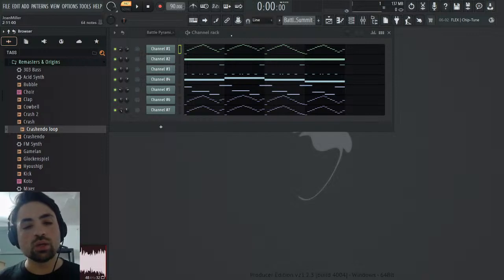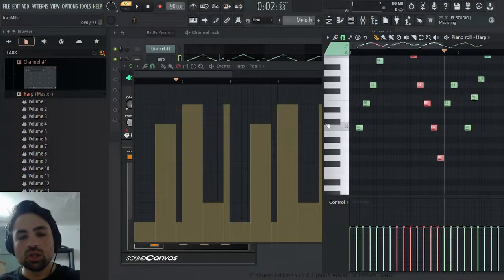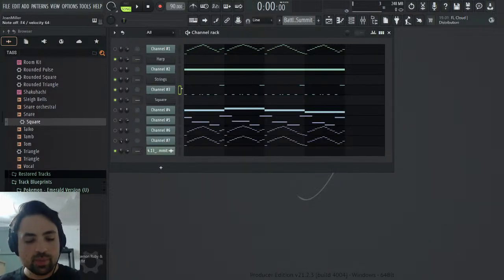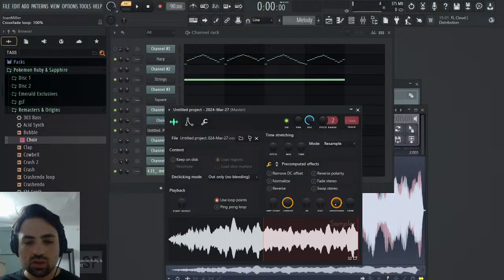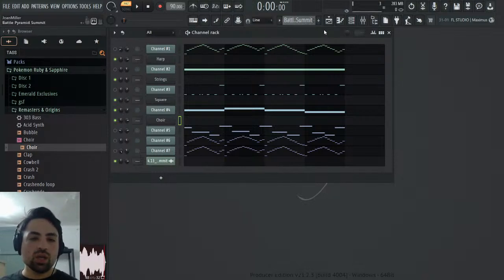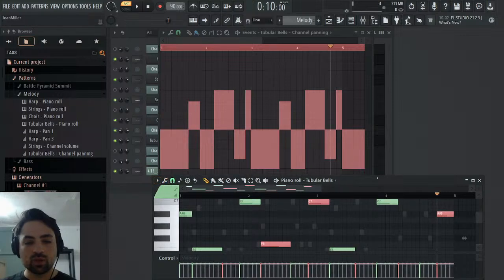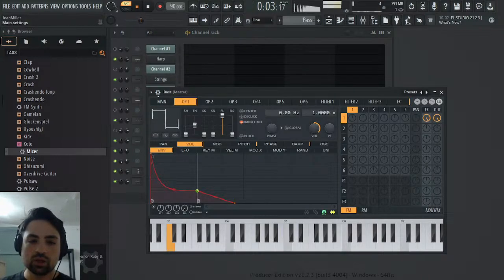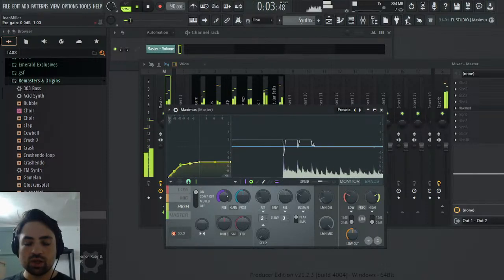Restoring Battle Pyramid Summit Music from Pokémon Emerald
Restoring the music from Pokémon Emerald using the Roland Sound Canvas Instruments used by the composers as well as synth recreations of the GB pulse channels. This is a commission from Mana Wave Media to restore the entire Pokémon Ruby & Sapphire Soundtrack.